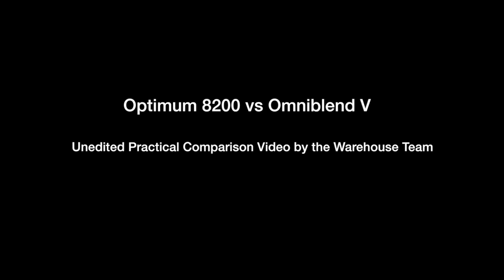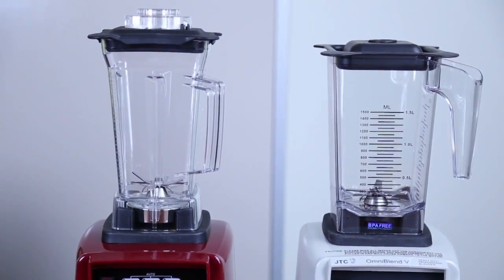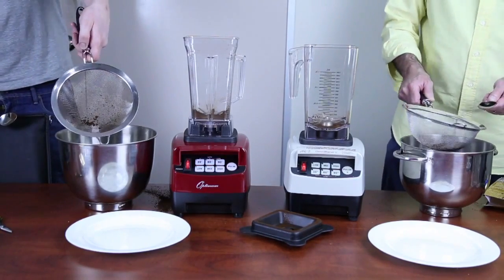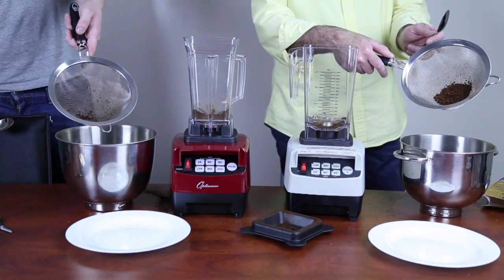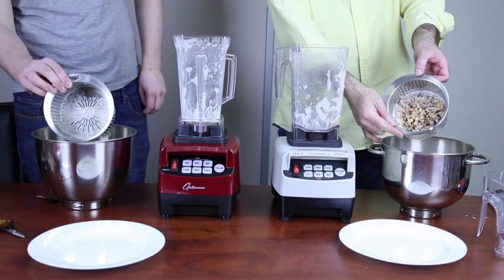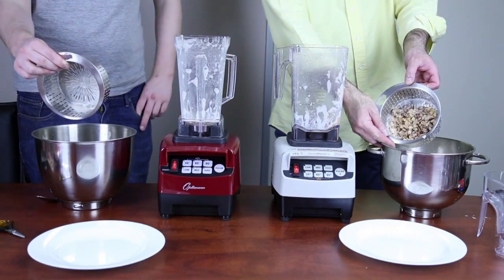OMNIBLEND V V.S OPTIMUM 8200 – PRACTICAL COMPARISON VIDEO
In response to Omniblend Australia's misleading comparison videos with the industry's top brands, our warehouse team in Melbourne decided to respond with this quick unedited comparison video

This video demonstrates the unreliability of many "comparison" videos and tests online. More videos will be filmed in response to Omniblend Australia's unreliable "lemon test" videos which may mislead customers regarding the performance and/or quality of a blender.

At 2238 watts the Optimum 8200 Vortex Blender is one of the industry’s most powerful blenders perfect for the household kitchen. The most important component of a Vortex blender is the power of the motor and the speed. The Optimum 8200 has a 3HP motor and a speed of 38.000 rpm able to easily withstand the toughest ingredients and outlast most other domestic blenders. The Optimum can blend fruits, vegetables, nuts, grains, ice and fruits into a smooth texture which can be used to make soups, ice cream, nut butter and sauces.

At a speed of 38.000 rpm, the Optimum 8200 can also be used to grind nuts/grains and crush ice in seconds. Automatic blender functions LOW, MED and HIGH speeds as well as 3 preset timer functions allow you to simply press a button and walk away.